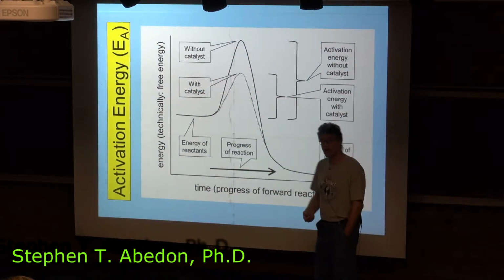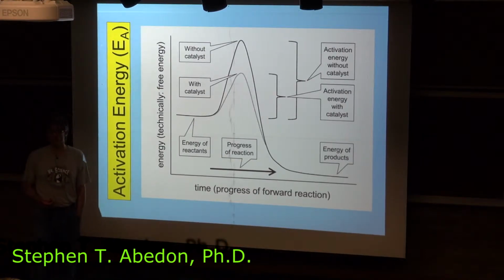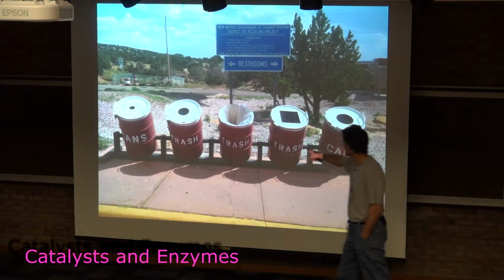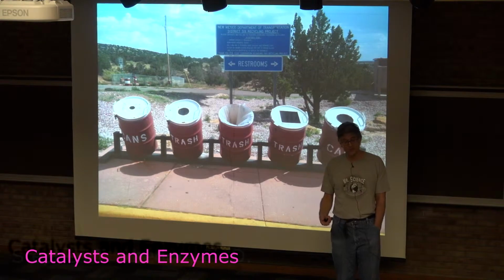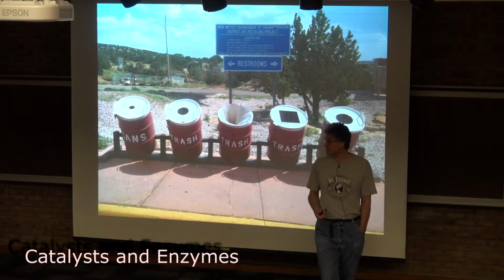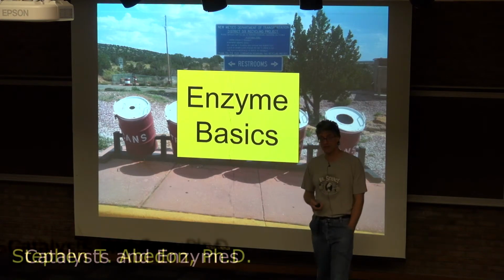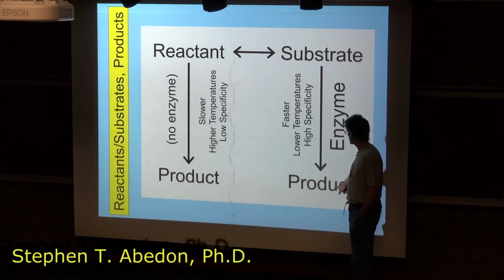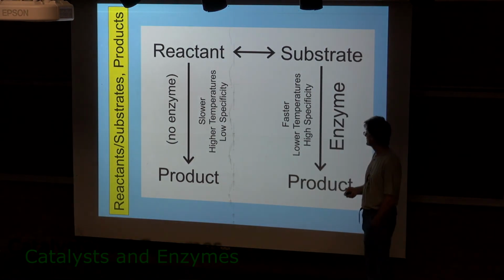Catalysts and Enzymes 1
Walking through activation energy, catalysis, enzymes, specificity, and a rest area in New Mexico.